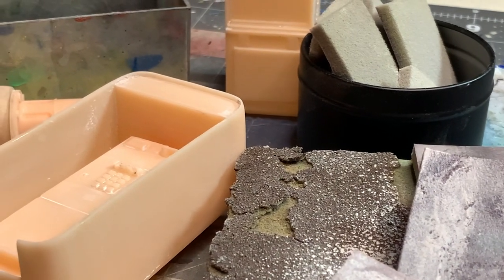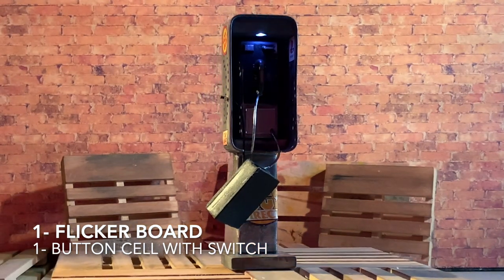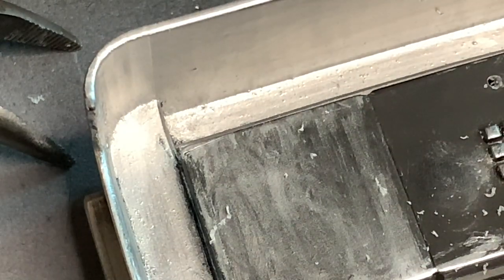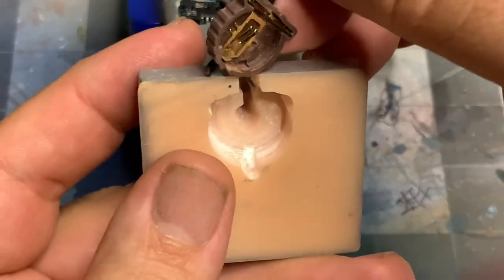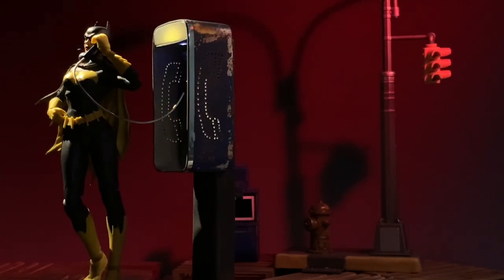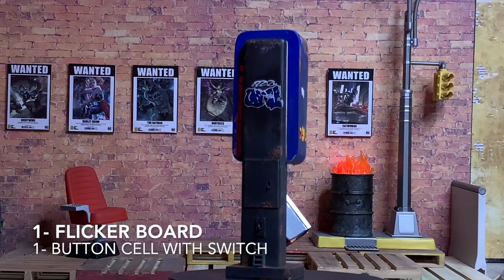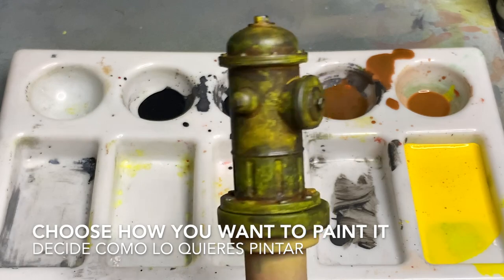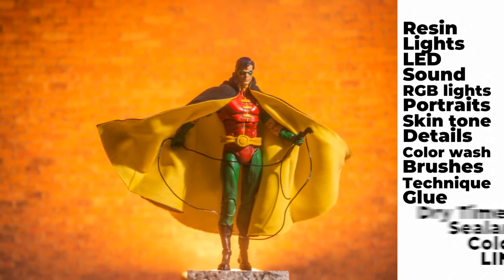How to Build Diorama Phone Booth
Painting several diorama prints. Sand , primer and paint each piece.
Using acrylic paint on all. Only the phone booth has a light.

Small Phone
1- scary board
1- button cell with switch
decals are paper cutouts from a comic book

2nd phone
1- pulse board
1- button cell and switch
decals are wet transfer
lettering is dry transfer

Prints by:
West Burton

inkdropcustoms